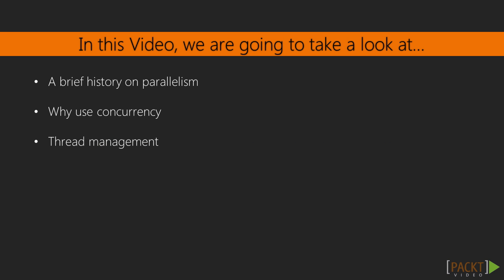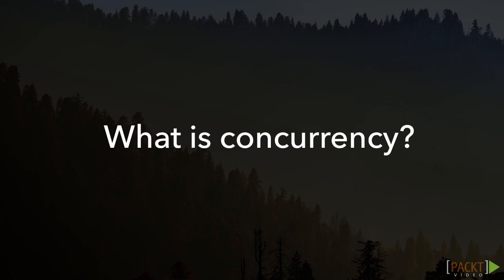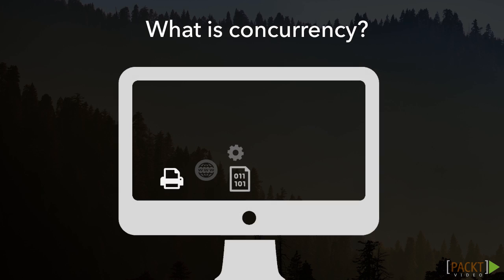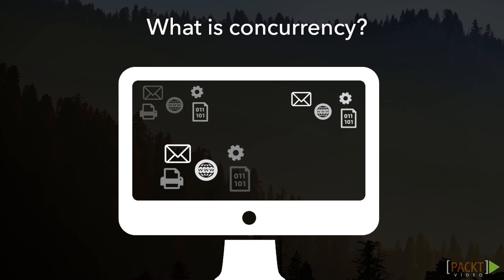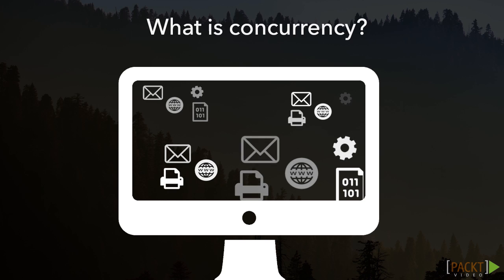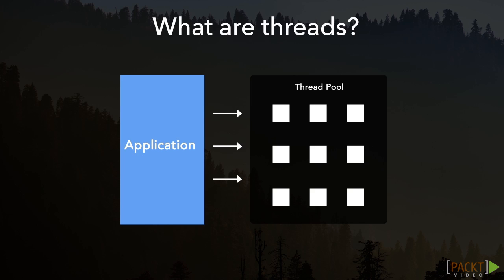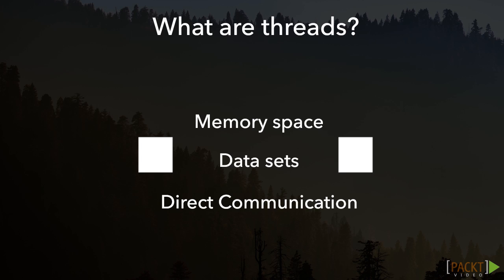Mastering Swift 2 Programming: Understanding Concurrency | packtpub.com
Concurrency is a topic that introduces a lot of confusion to new programmers. We’ll clarify what it is and why we need to manage it.
• Take a look at single-core processing
• Learn how multicore processors manage tasks
• Learn about threads